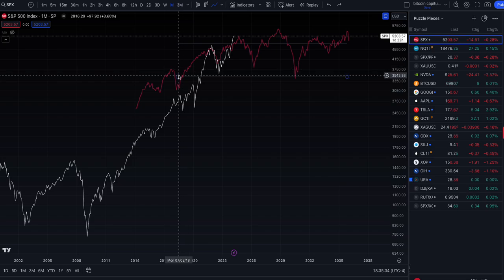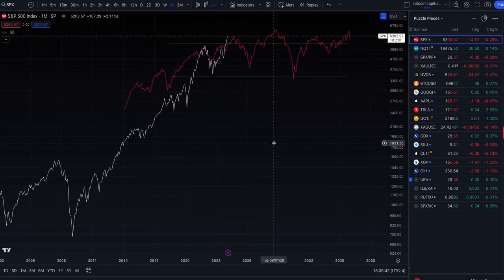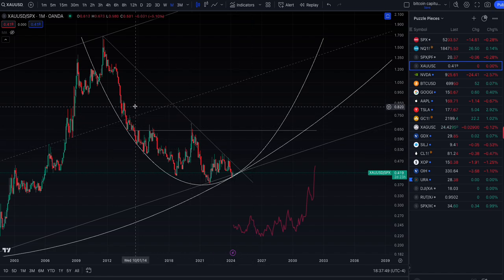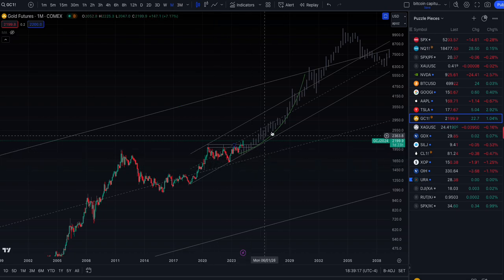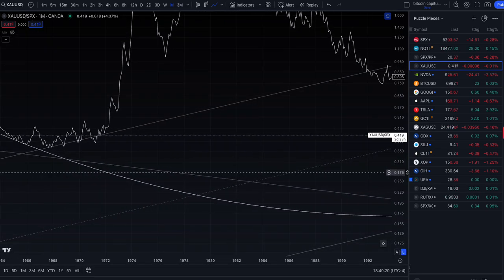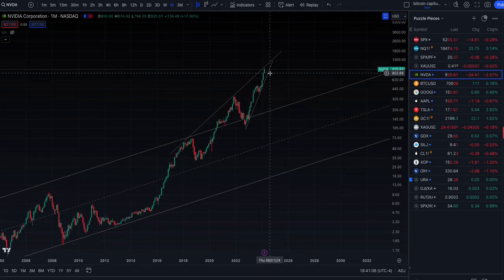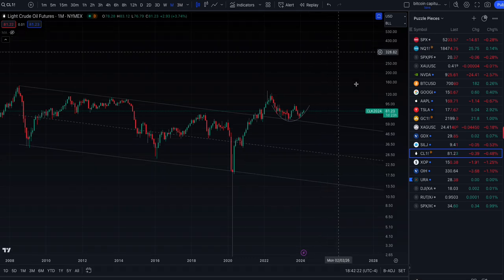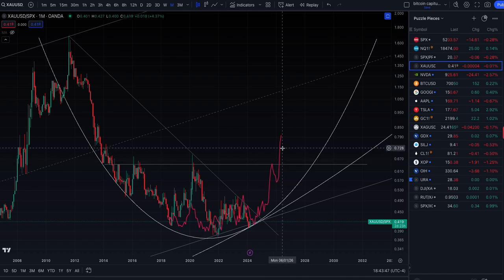A Big Move is Coming. Comparing Today to the 1970s